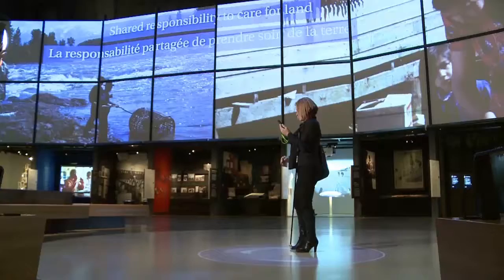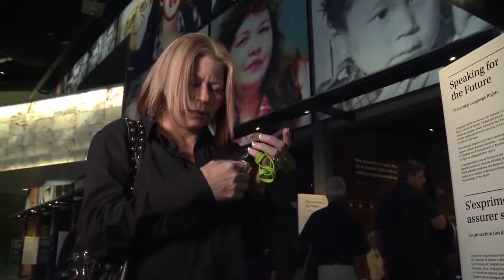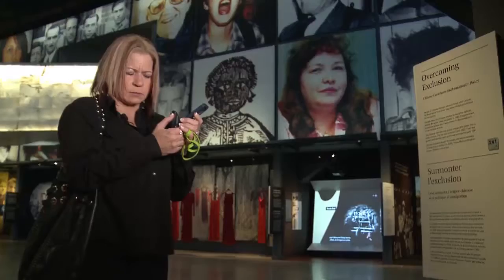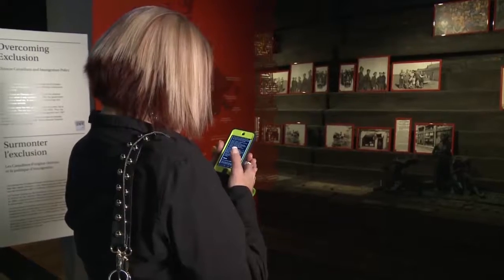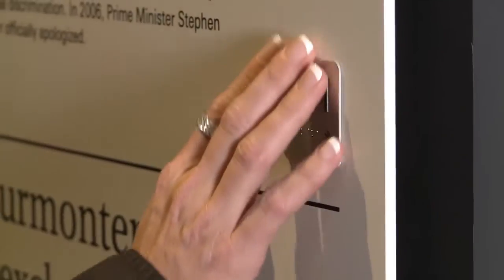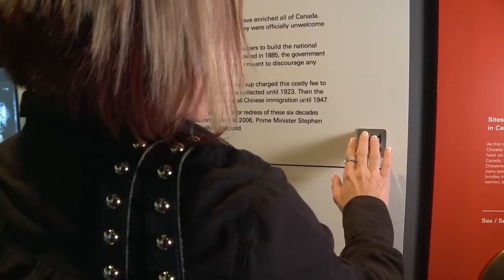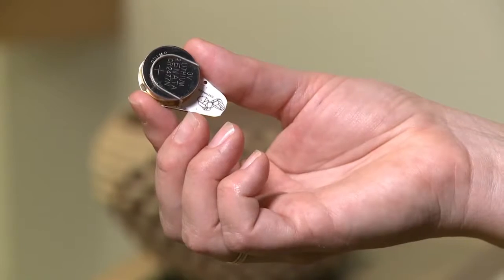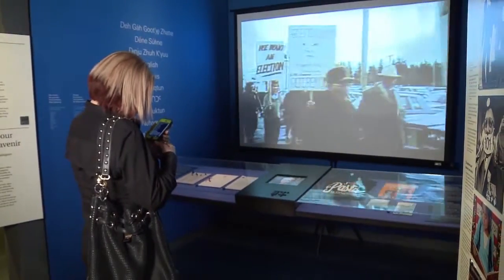Canadian Museum For Human Rights, Mobile App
Join AMI's Dave Brown as he learns more about the Canadian Museum for Human Rights​ through it's brand new mobile app, which allows blind and low vision visitors to enjoy museum exhibits independently.